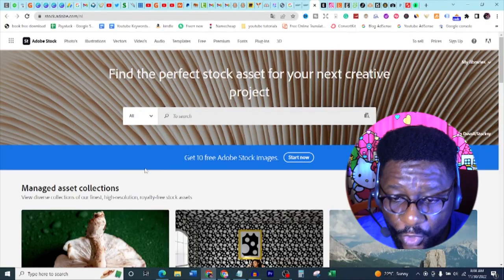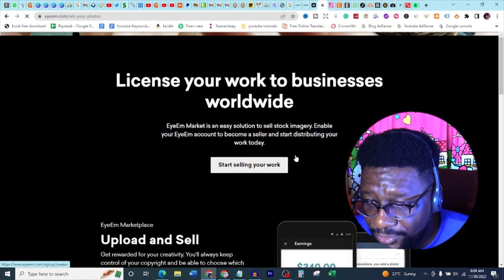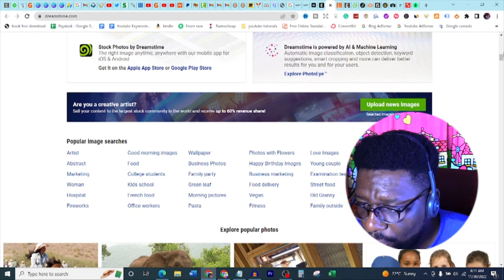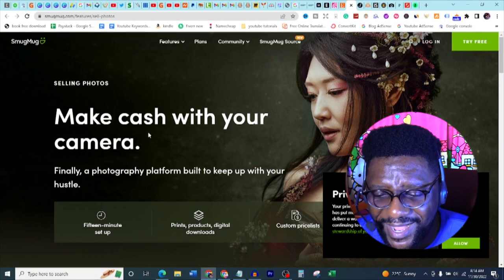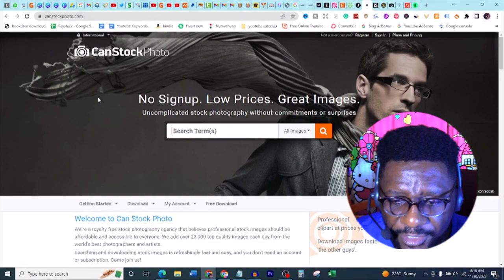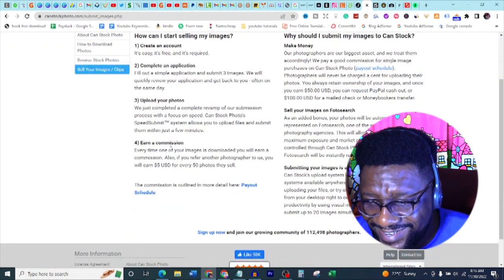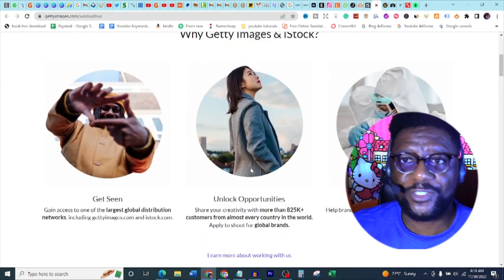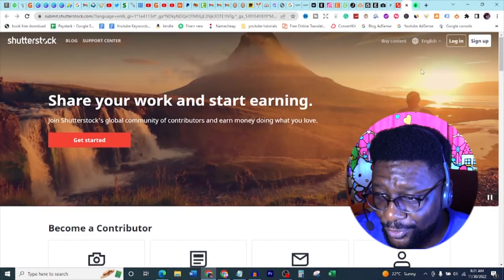Make $20 Daily Selling Your Photos Online Via These Websites (Make Money Online)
Websites that allow you to sell your photos Online. where you can sell your photographs online.

African Giant Support Center Line 👉 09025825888